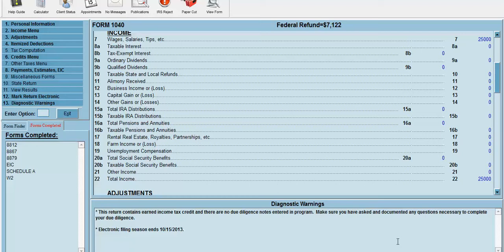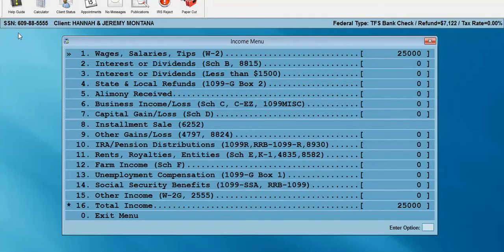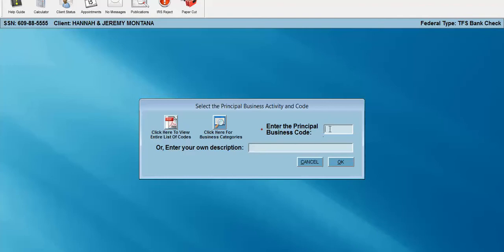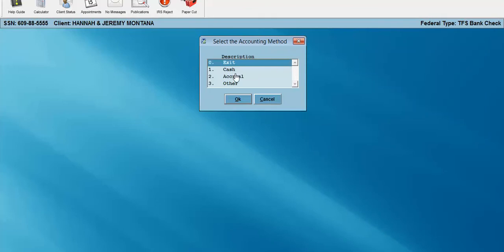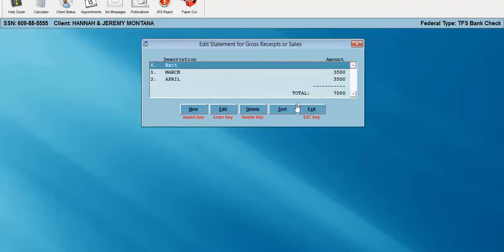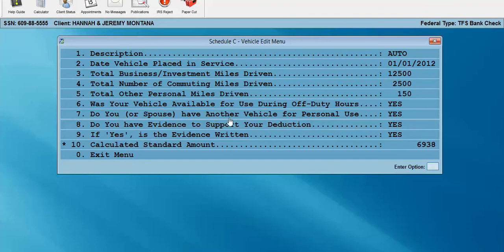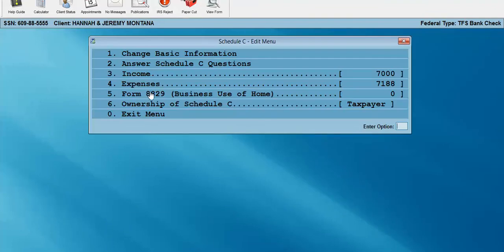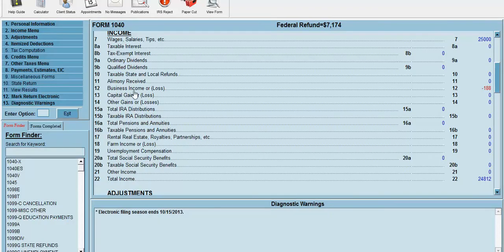Schedule C Video